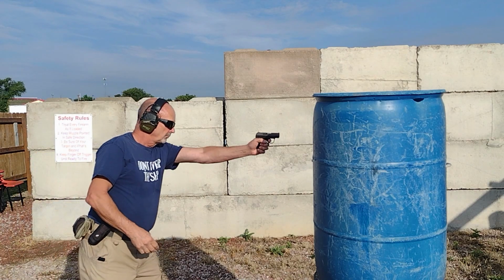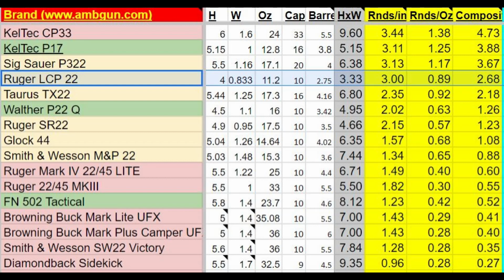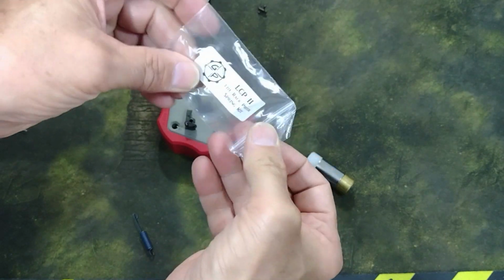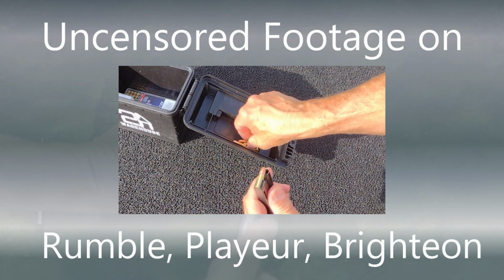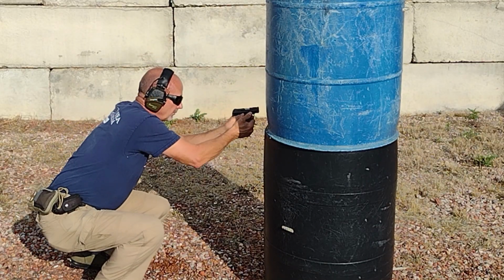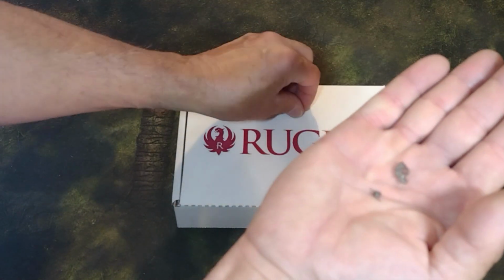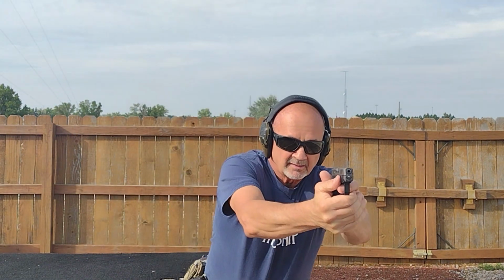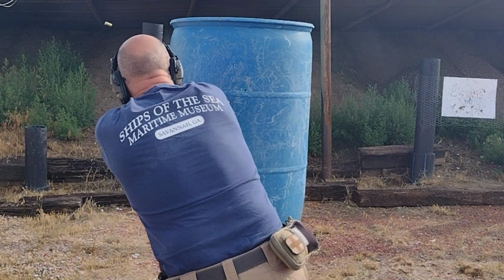22LR Ruger LCP II Part 4 - Galloway Precision Spring Kit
Fixing the 22LR Ruger LCP II Lite Rack:
For Light strikes Galloway Spring Kit Heavier Hammer Spring, lighter firing pin return spring
To prevent mag disengagements, a Holster with mag button coverage
For cycling issues…Galloway Spring kit’s Heavier extractor spring

The 22LR Ruger LCP II is the preeminent deep concealment semi-auto pistol with a very high score on our rounds per size and weight spreadsheet. Second only to the KelTec P17 if you exclude the large bodied CP33 and P322. Number one if you insist on pocket carry sized semi-auto pistols.

Since the LCP II is so handsome and adorable, AmbGun has decided to call it a “work in progress”.

Chapters
0:00 Recap
0:20 Solutions
0:46 Why Bother
1:20 Light Strikes
1:48 Firing Pin Spring
2:14 Extractor Spring
2:35 Hammer Spring
4:59 Mag Button
5:32 Test Firing